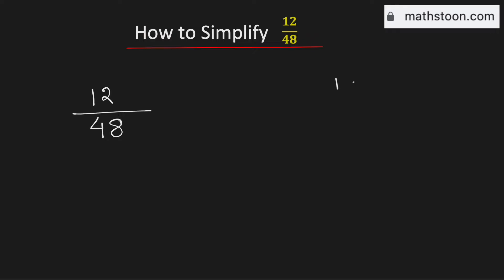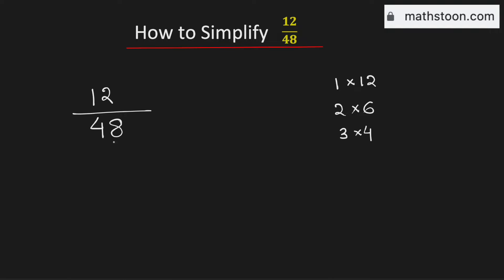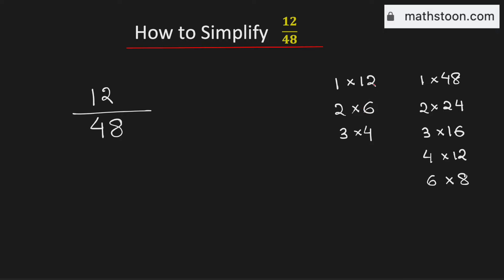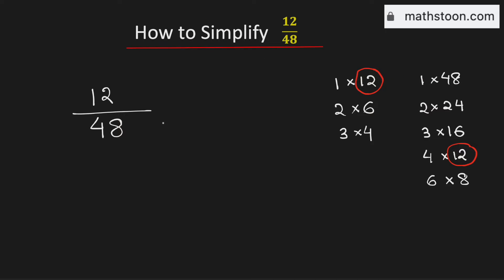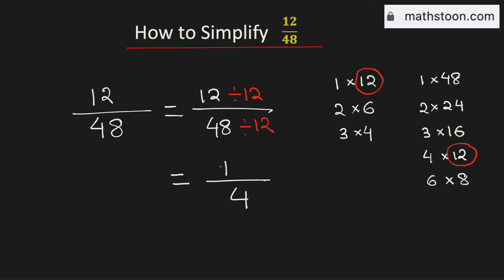Simplify the fraction 12/48 (simplest form) || 12/48 Simplified